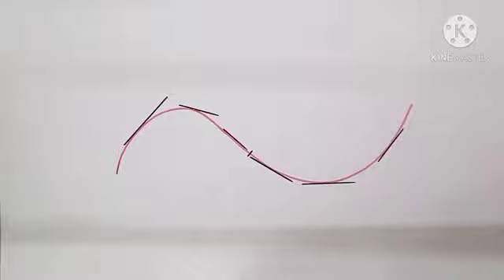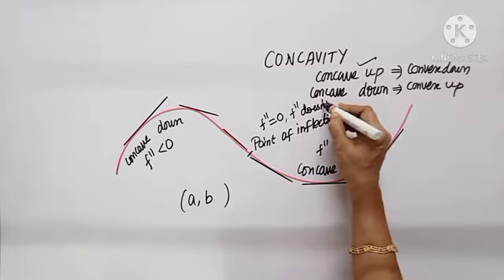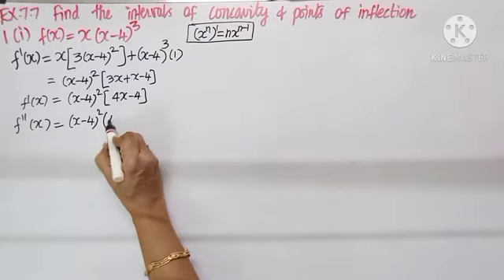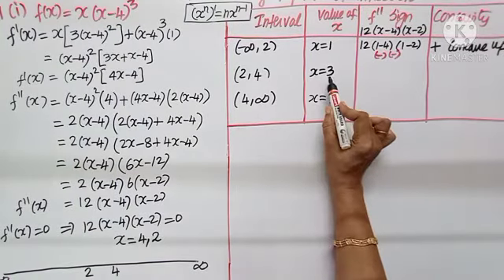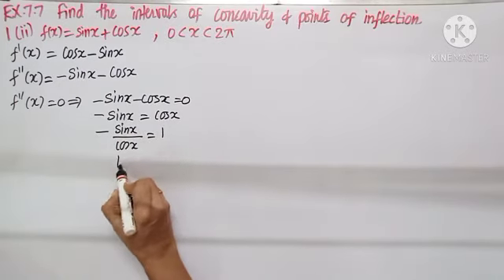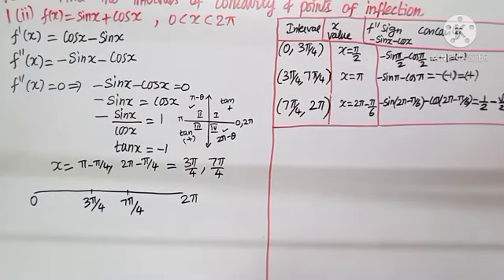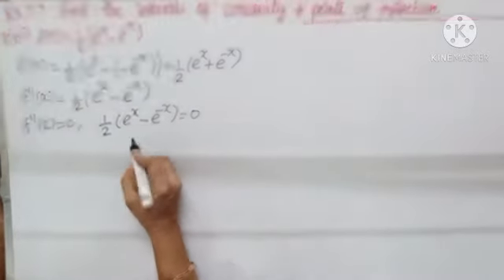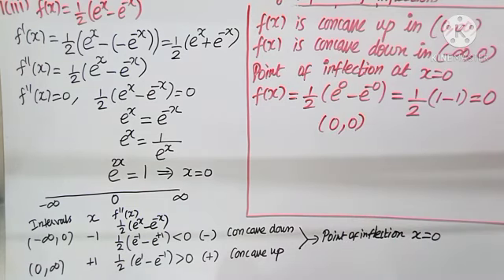Class12|Ex7.7-1 |MP95 |Maths| How to find intervals of concavity and point of inflection